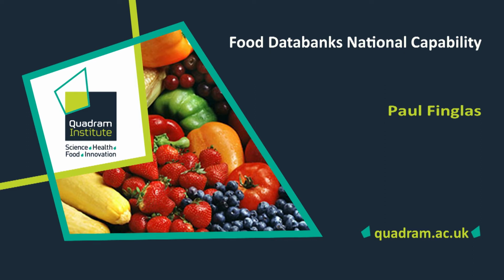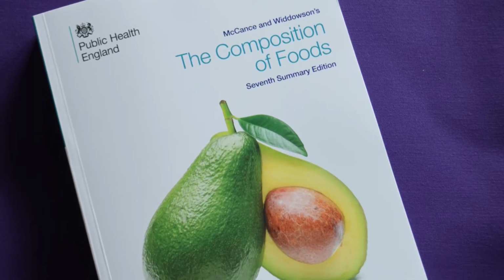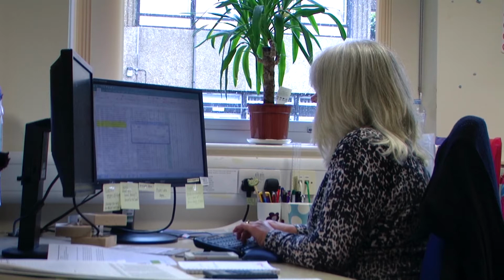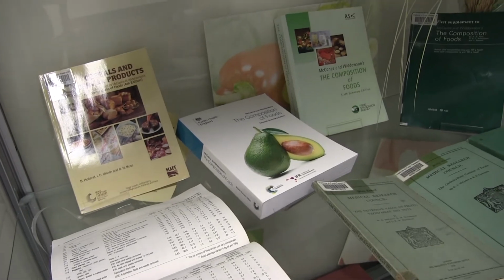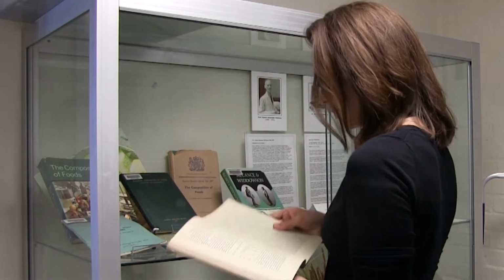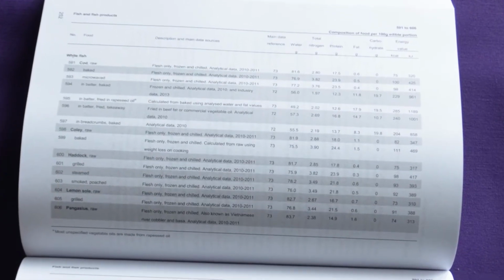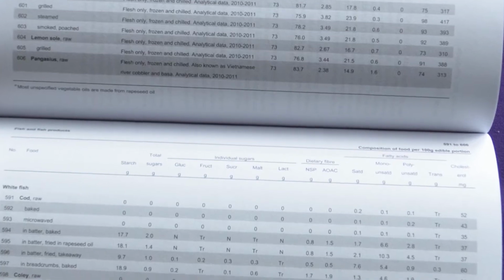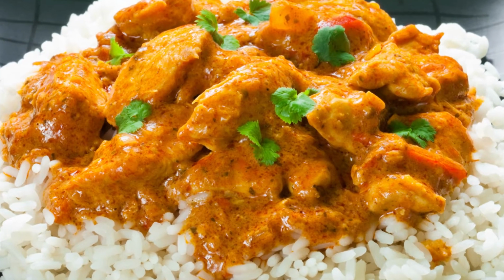Food Databanks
Paul Finglas from the Quadram Institute explains how his group manages data on the composition of foods eaten in the UK. As well as providing the nutritional information for food labelling, these data underpin research into the links between diet and health at the Quadram Institute, and across Europe and beyond whilst helping to inform policy to promote a healthy lifestyle.